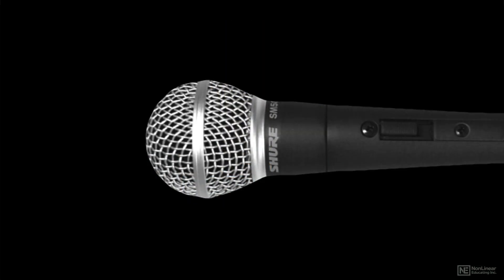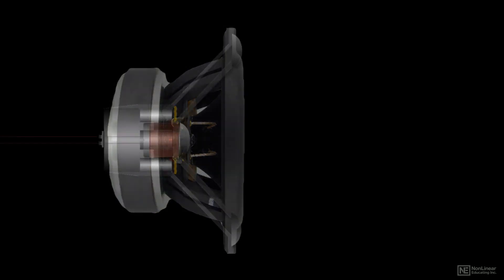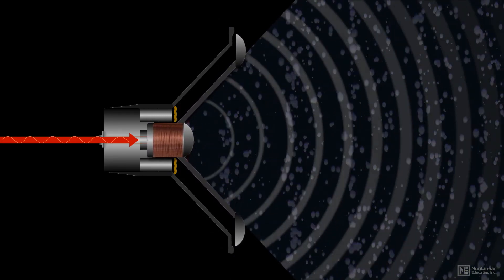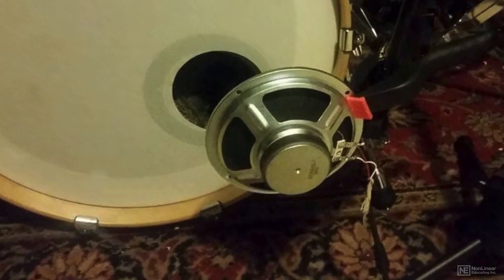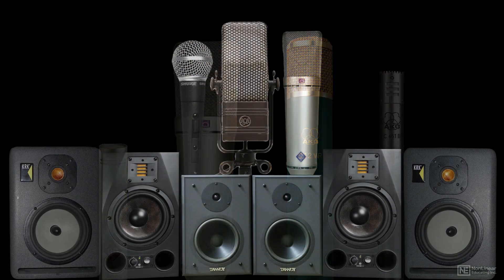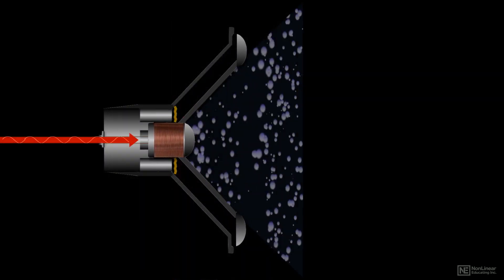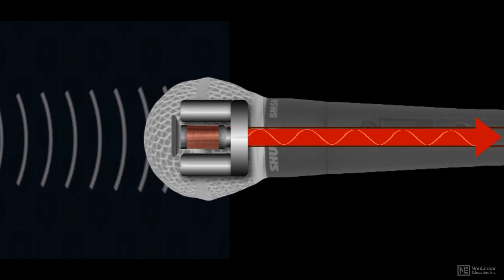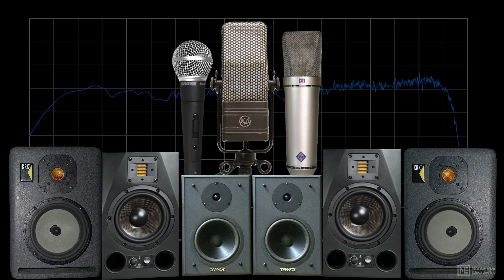AudioPedia 106: Microphones - 1. Transducer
AudioPedia 106: Microphones by Joe Albano
Video 1 of 23 for AudioPedia 106: Microphones

Our AudioPedia series is a comprehensive video dictionary of audio terminology. Created by audio expert Joe Albano, this encyclopedia of technical terms is the ultimate audio reference tool. Here are the topics covered and defined in the sixth installment of this authoritative series:

Microphones:

Transducer
Microphone  Mic
Dynamic Mic
Ribbon Mic
Condenser Mic
Phantom Power
Large Diaphragm  Small Diaphragm
Polar Pattern  Directionality
Pressure  Pressure Gradient
Omnidirectional Mic Pattern
Bi-Directional  Figure-8
Unidirectional  Cardioid
Stereo Miking
Stereo Miking - Spaced Omnis  Decca Tree
Stereo Miking - Coincident  XY  Blumlein
Stereo Miking - Near-Coincident  ORTF  NOS
Binaural Recording
Close Miking  Close Mic
Multi-Miking
Proximity Effect
Plosives  P-Pops
Pad  Microphone Pad
Phase vs Polarity